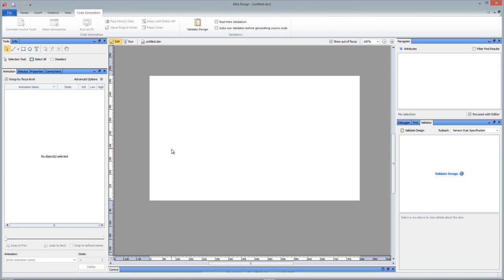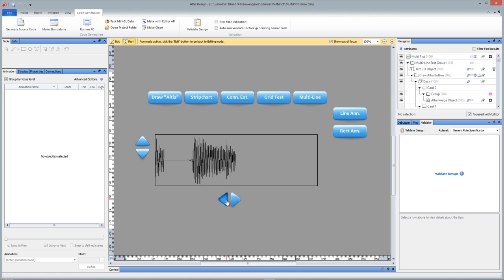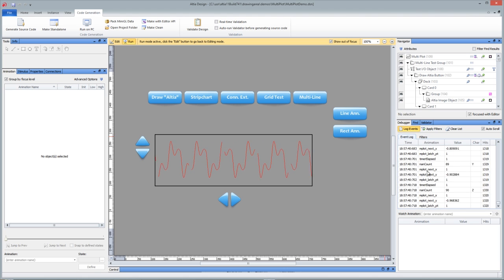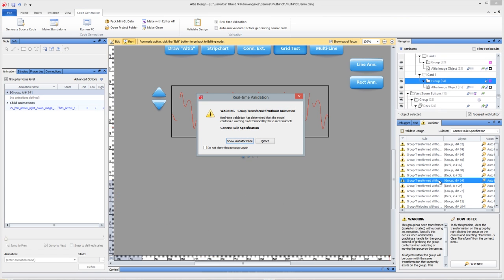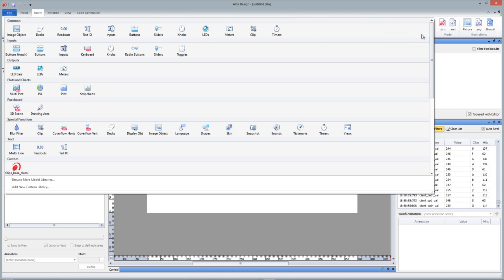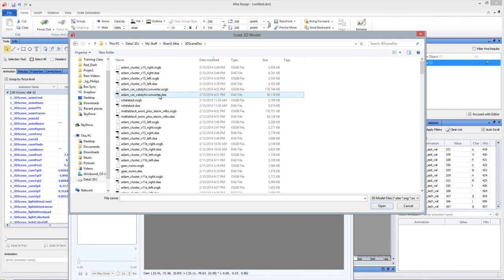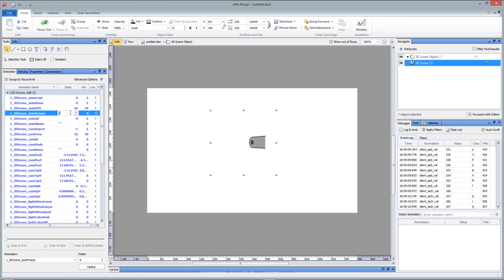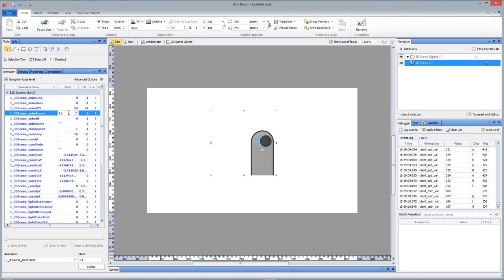Altia Design 11.1: What's New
Check out this overview of the latest release of Altia's GUI Editor, Altia Design 11.1. Then visit our release -- to access in-depth new feature videos. Want more info?